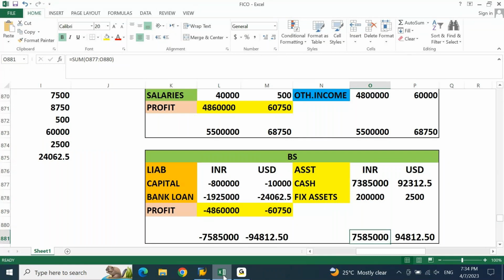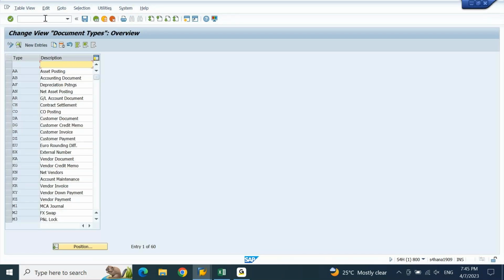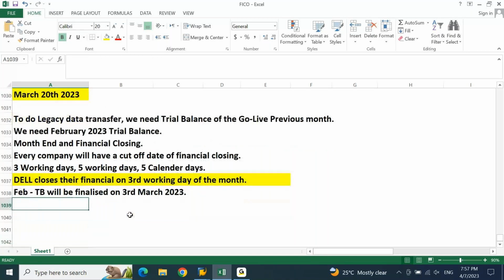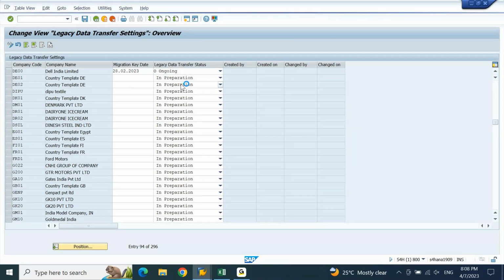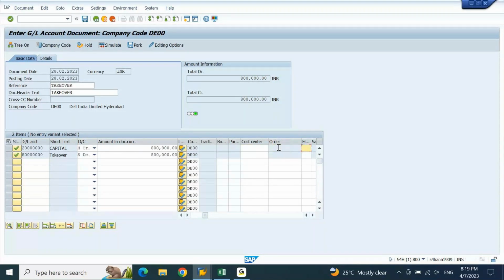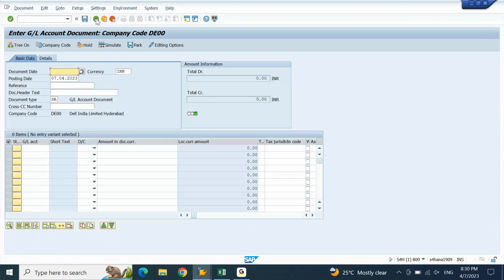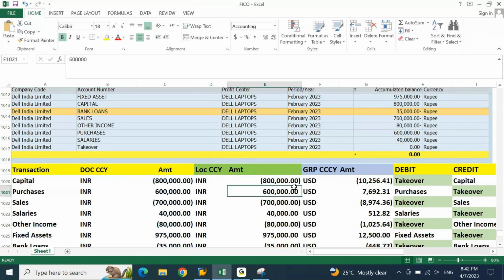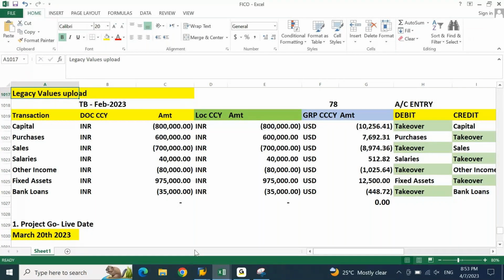SAP FICO New Batch Overview Session 14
Transaction Posting with  CUTOVER DATA